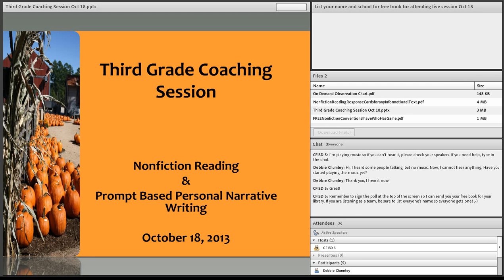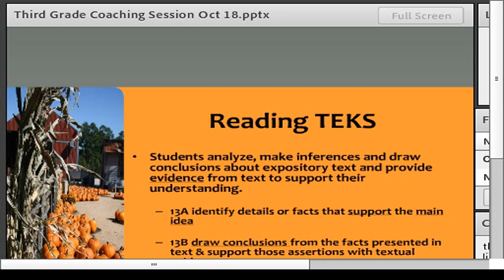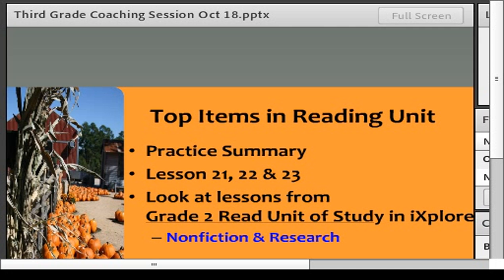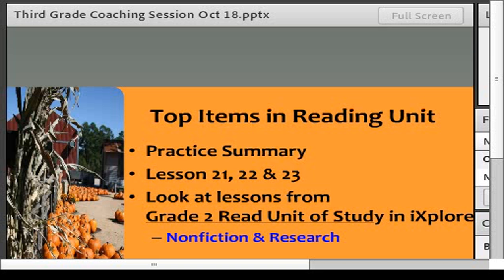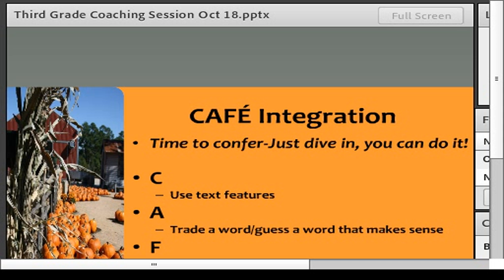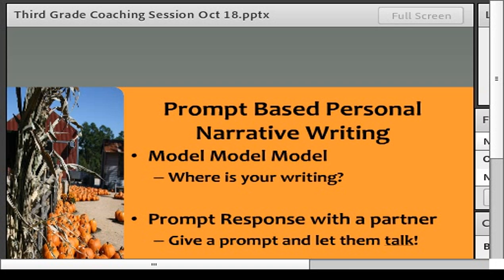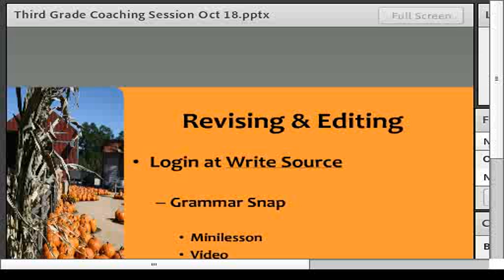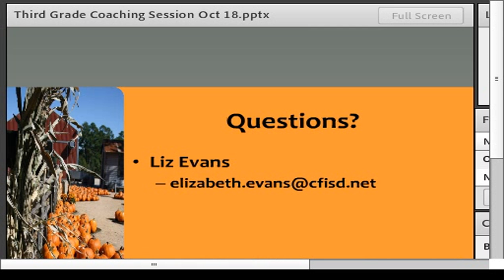3rd Grade Coaching Session 10 18 13